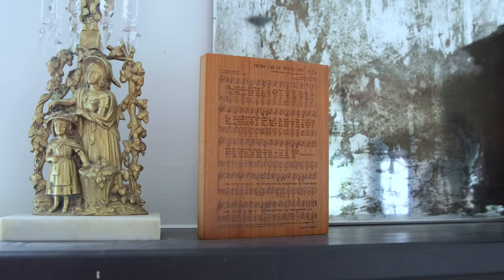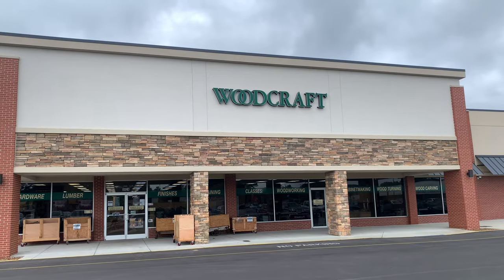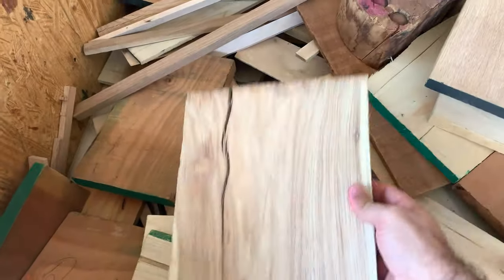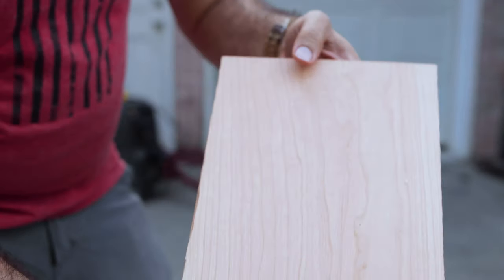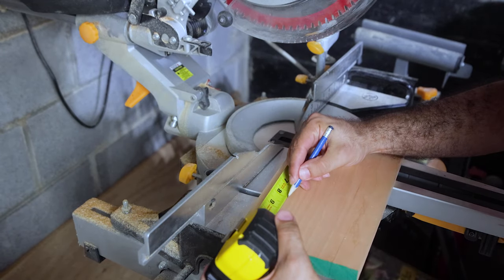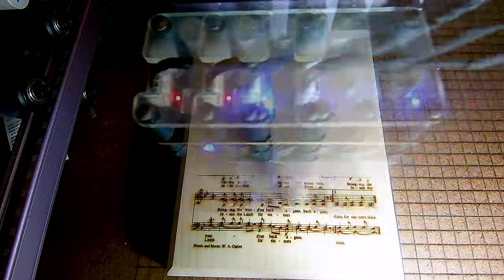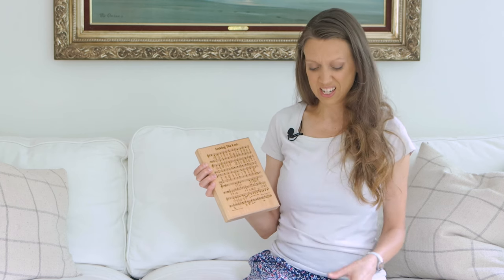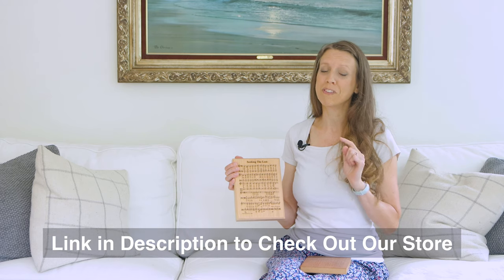Laser Engraved Wooden Plaque // Atomstack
Using inspiration from a thrift find to make a laser engraved wooden plaque for Angela's mom's birthday. I’m using the Atomstack A5 Pro for this project. See how it turns out!